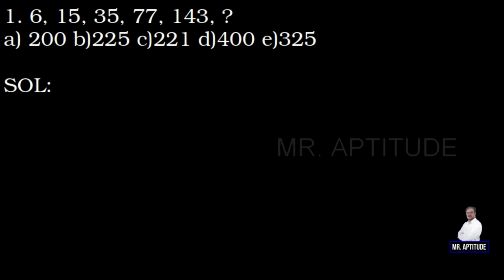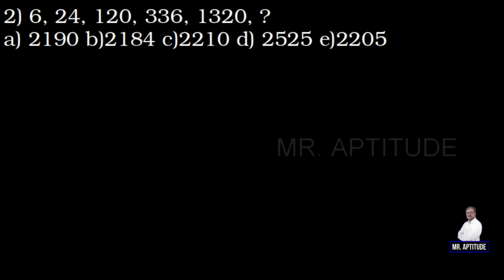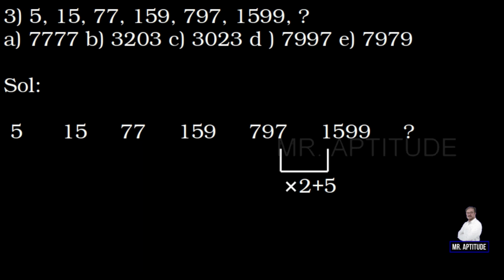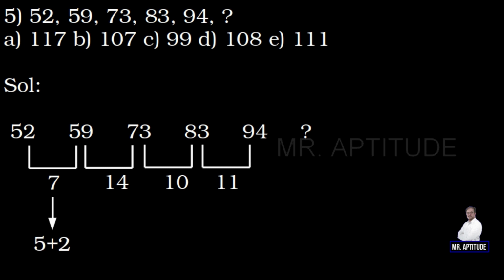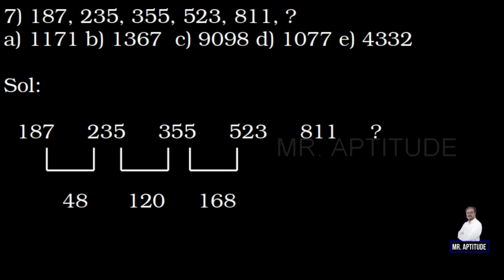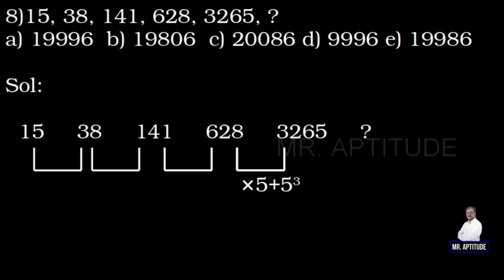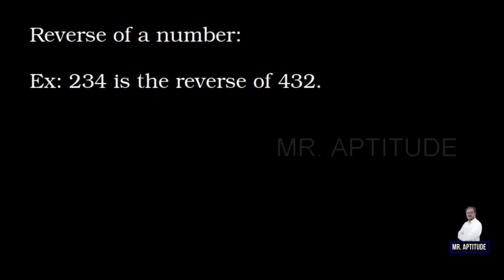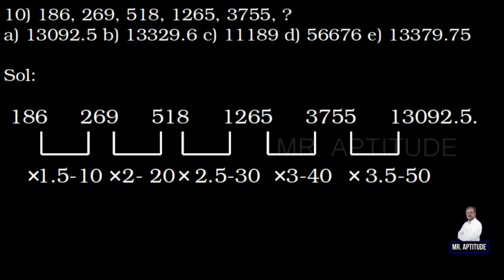SOLUTIONS | PRACTICE SESSION 1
The Solutions for the Questions in practice session 1 are out. Got doubts? Do comment and get them clarified!